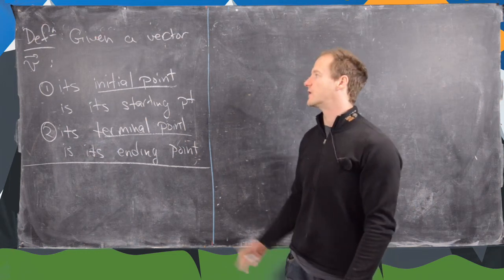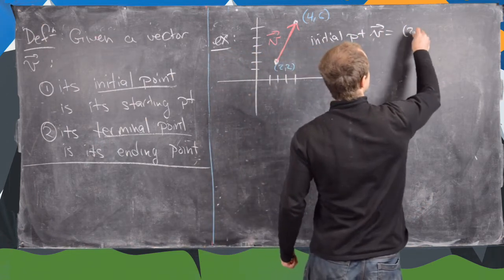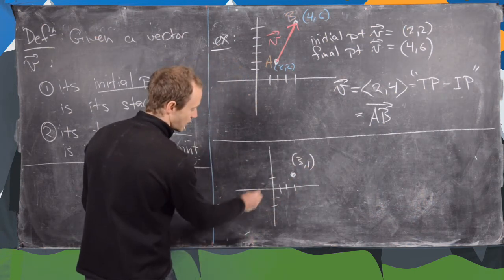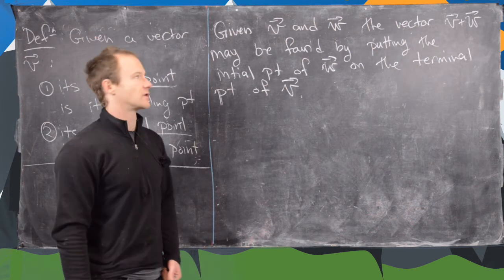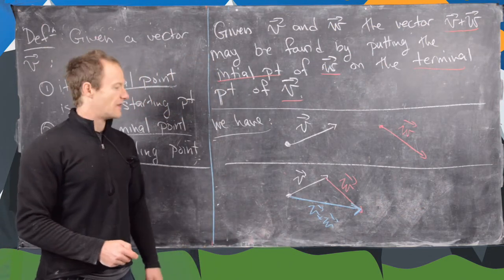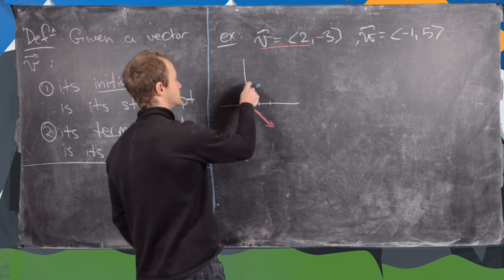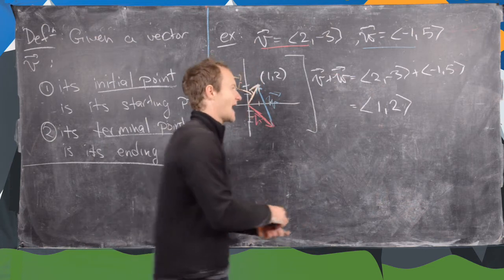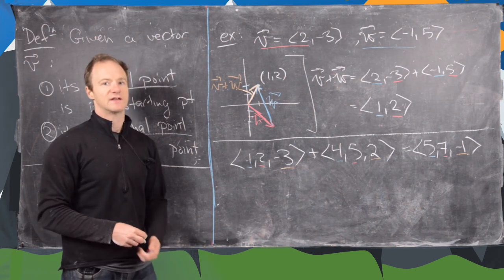Multivariable Calculus | The sum of vectors.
With an eye towards calculations in multivariable calculus, we present the geometric notion of the sum of two vectors.